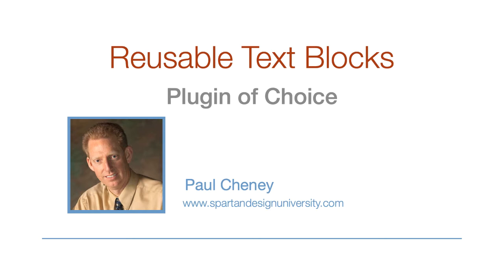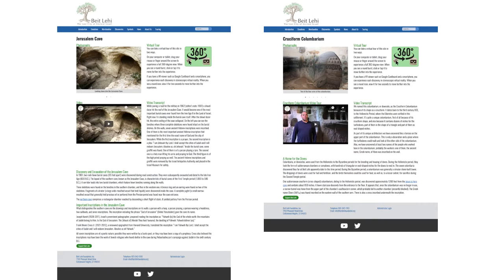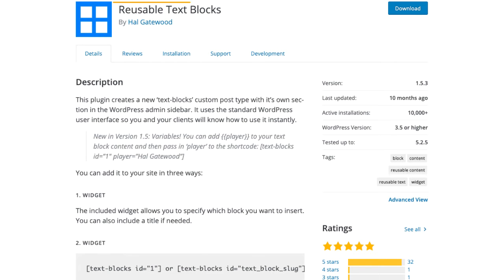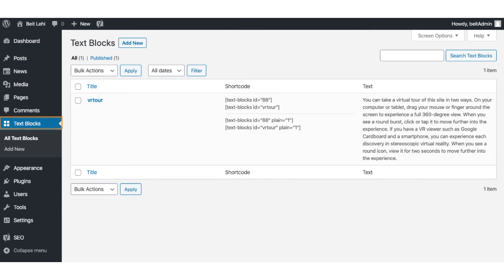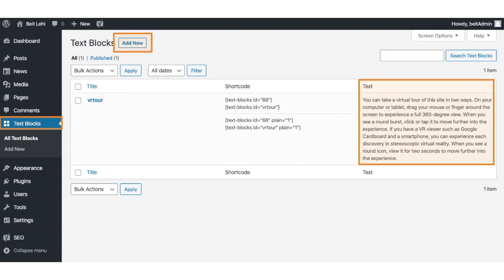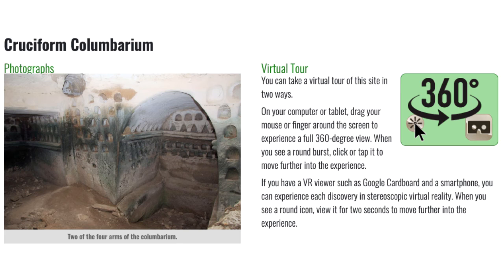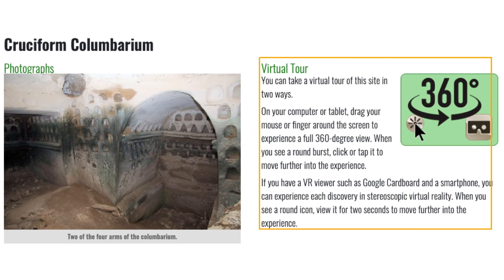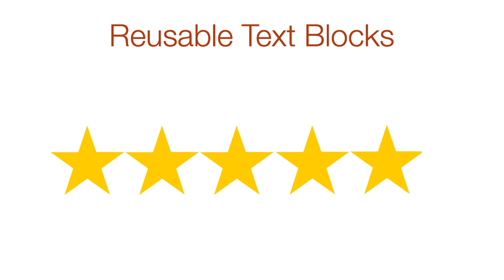Reusable Text Blocks WordPress Plugin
Demonstrate how reusable text block was used to solve a problem I was having in my Beit Lehi WordPress website.